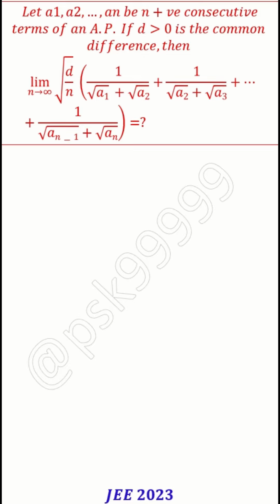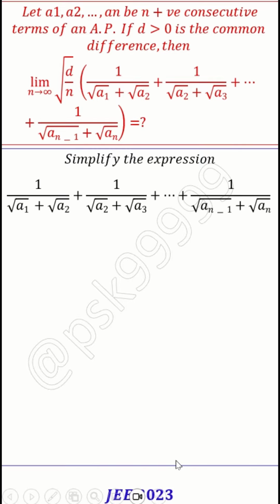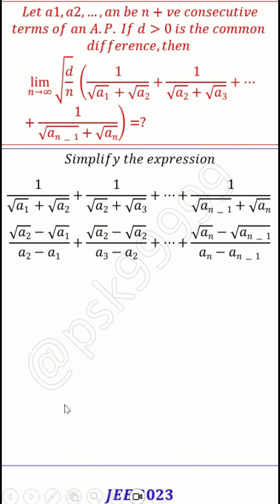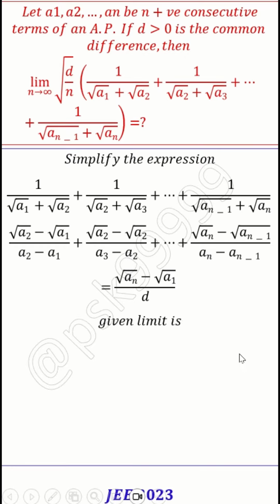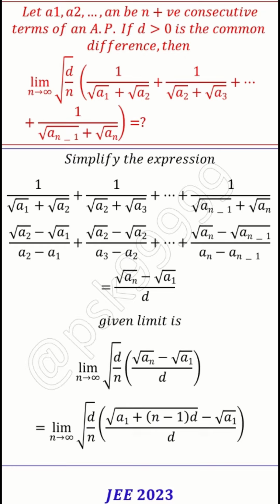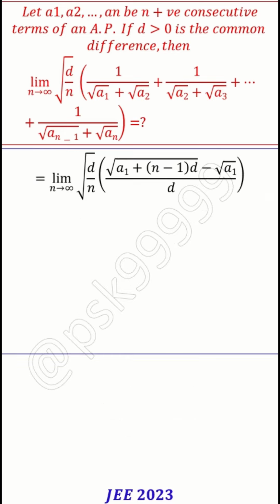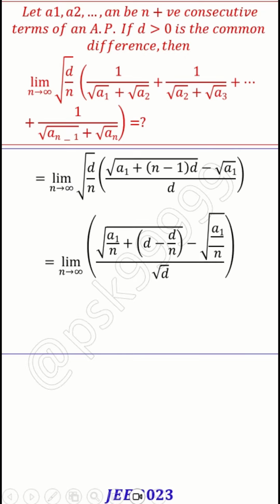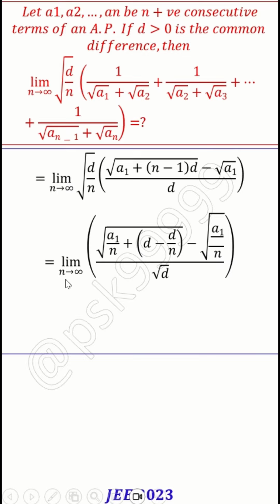XI XII Limits 60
𝐿𝑒𝑡 𝑎1,𝑎2,…,𝑎𝑛 𝑏𝑒 𝑛+𝑣𝑒 𝑐𝑜𝑛𝑠𝑒𝑐𝑢𝑡𝑖𝑣𝑒 𝑡𝑒𝑟𝑚𝑠 𝑜𝑓 𝑎𝑛 𝐴.𝑃.  𝐼𝑓 𝑑 greater than 0 𝑖𝑠 𝑡ℎ𝑒 𝑐𝑜𝑚𝑚𝑜𝑛 𝑑𝑖𝑓𝑓𝑒𝑟𝑒𝑛𝑐𝑒, 𝑡ℎ𝑒𝑛
   lim┬(𝑛→∞)⁡√(𝑑/𝑛)  (1/(√𝑎1  +√𝑎2)+1/(√𝑎2+√𝑎3)+…+1/(√(𝑎𝑛−1)+√𝑎𝑛))=?